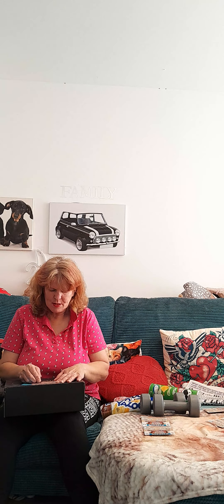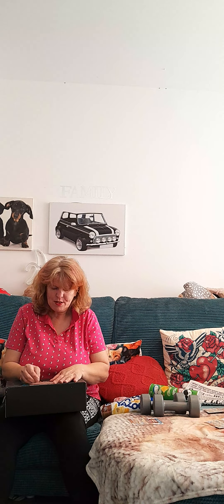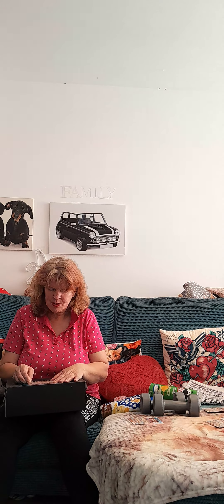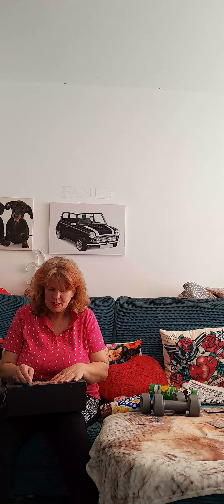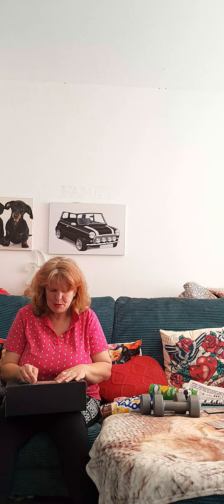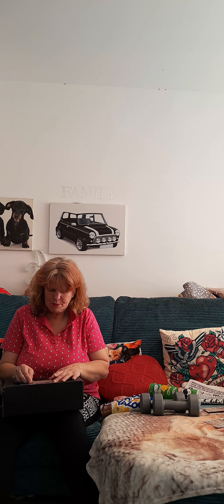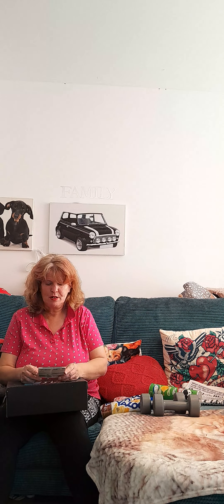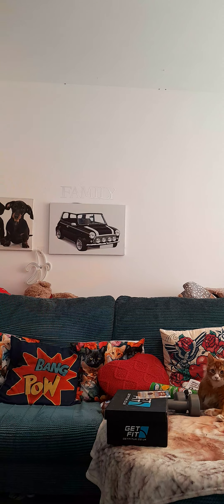10 pound win on a coffee break scratchcard